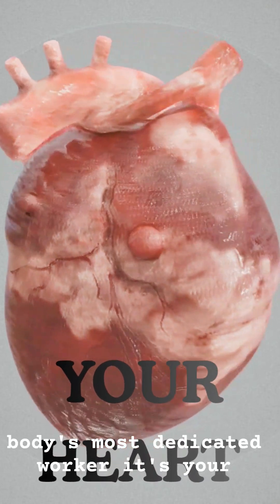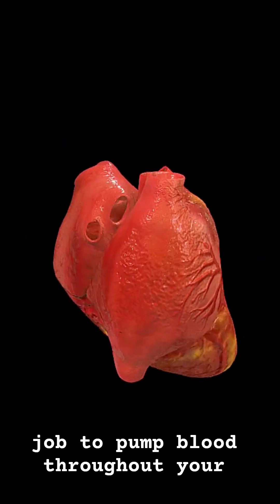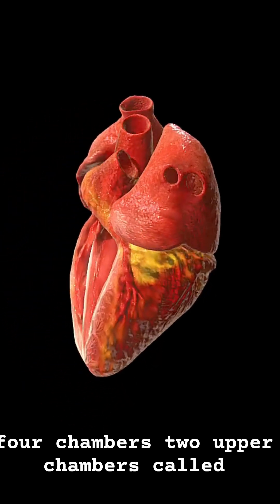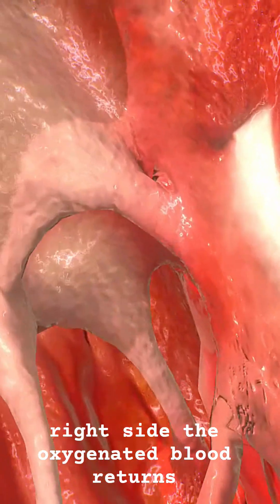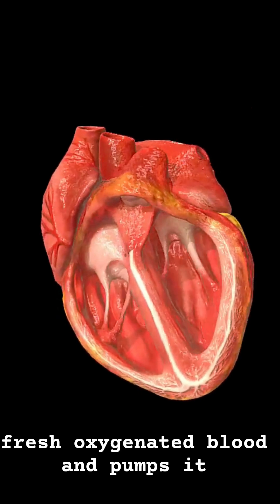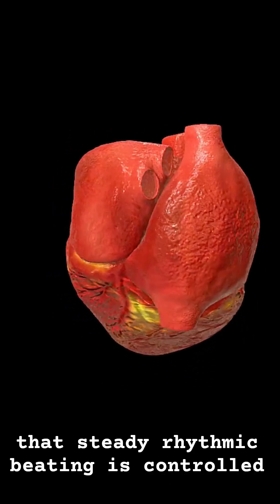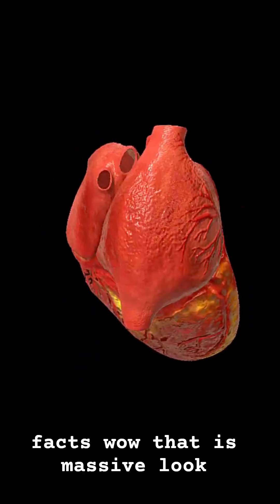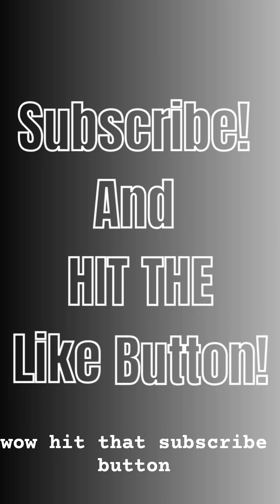Our Heart Under 60 Seconds ❤️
Witness the miracle inside you! 🤯 Take a 60-second deep dive with our stunning 3D animation of the human heart. See how this incredible organ pumps life through your body, beating over 100,000 times a day!

Learn about: The four chambers

The flow of blood (oxygenated vs. deoxygenated)

The aortic valve in action